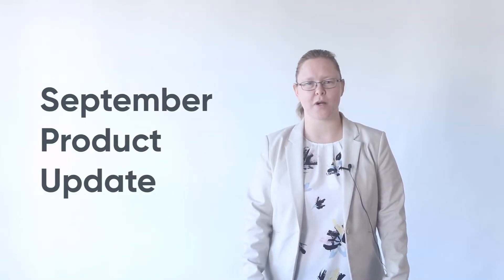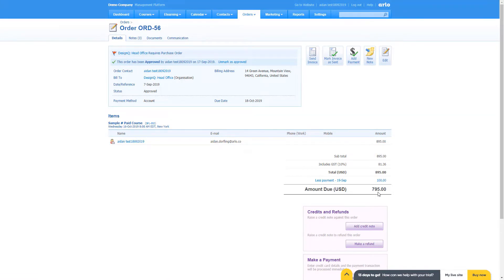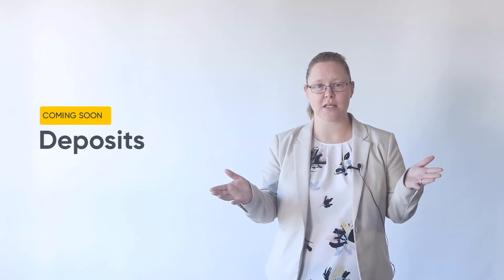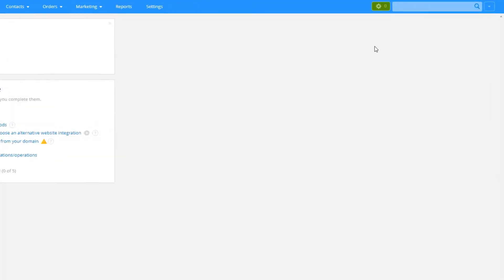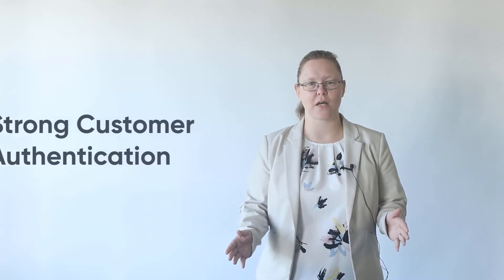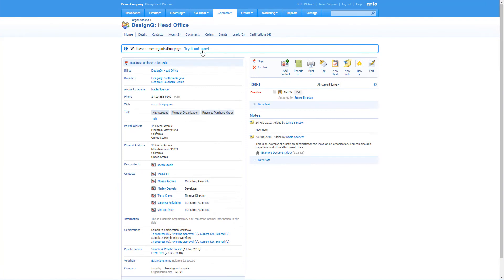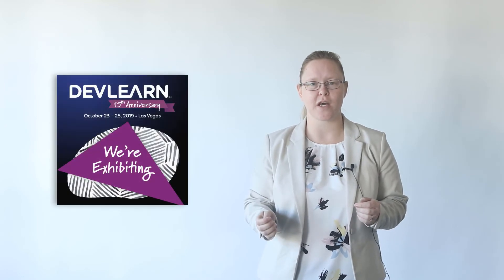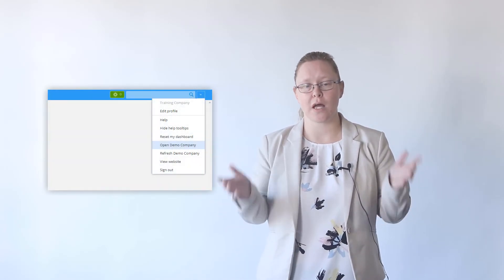September 2019 Product Update | Arlo Training Management Software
Join us as we fill you in on our latest Arlo Training Software Product Update.  New features include the first version of partial payments and our release of Arlo U.